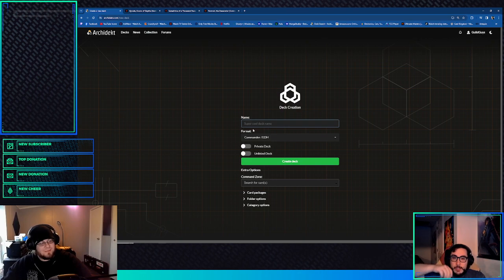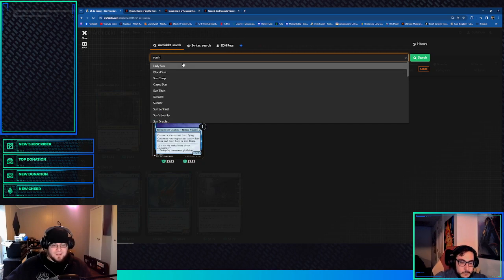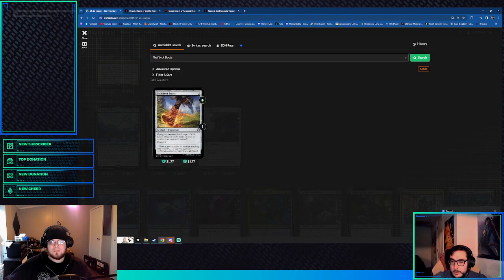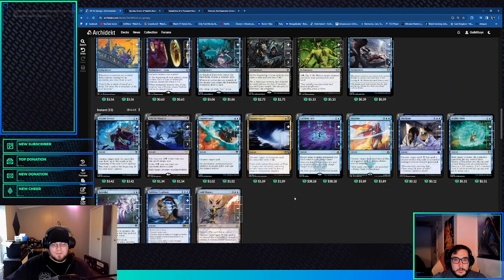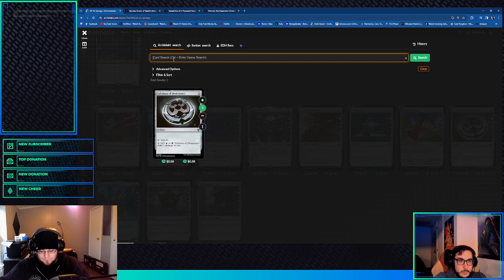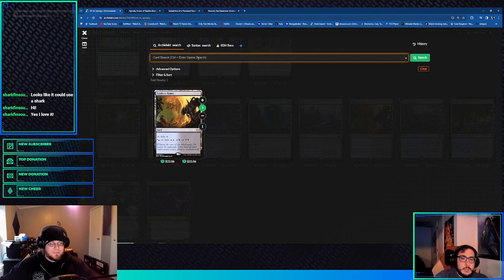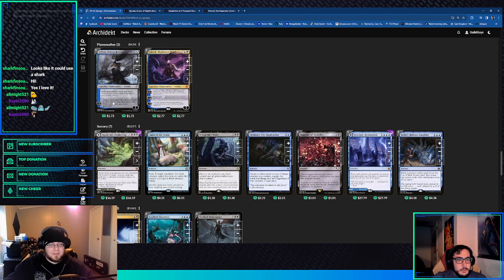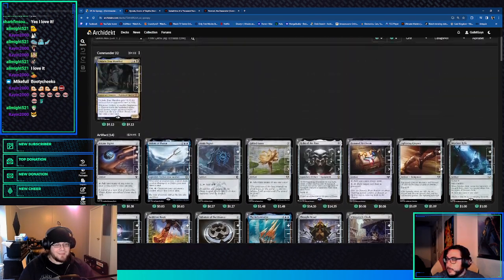Umbris, Fear Manifest Commander Deck